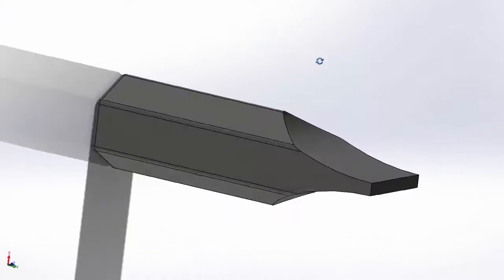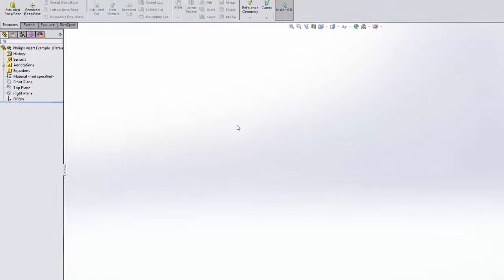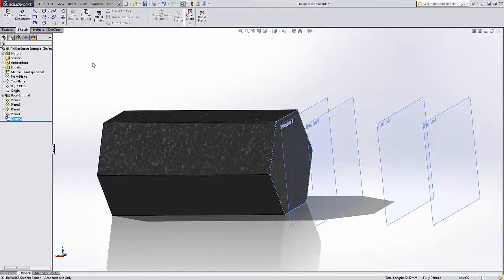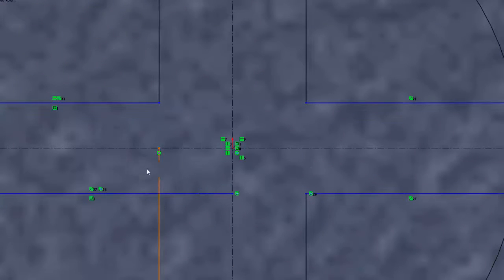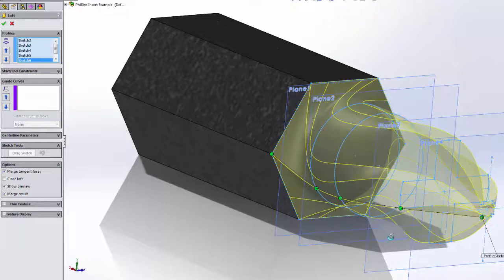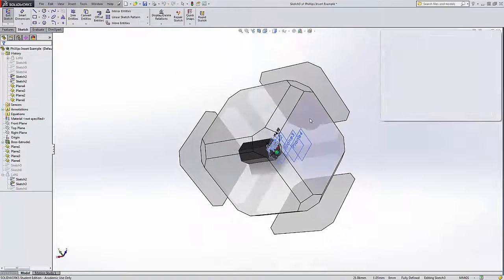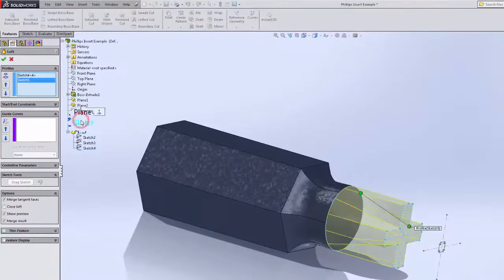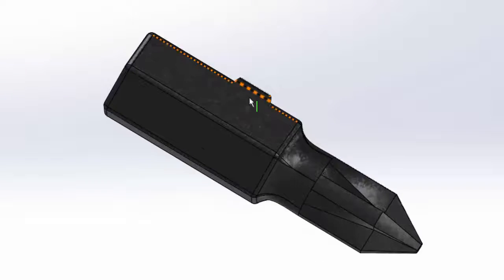Screwdriver Inserts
This video shows how to create two screwdriver shaft inserts: one flat head and one phillips head. The bulk of the time is dedicated to the creation of lofts: plane setup, cross-section sketch, loft feature commands and options, and debugging of the connector points.